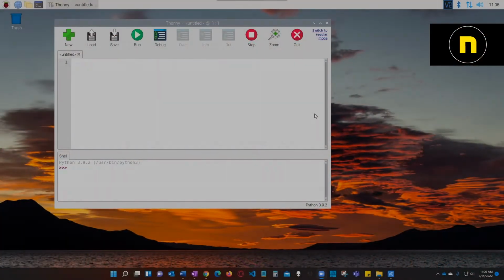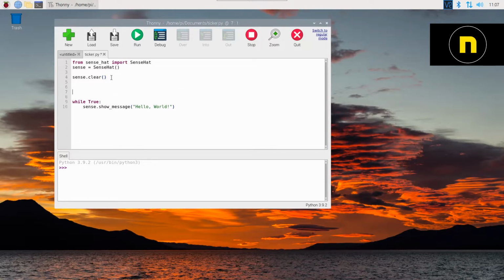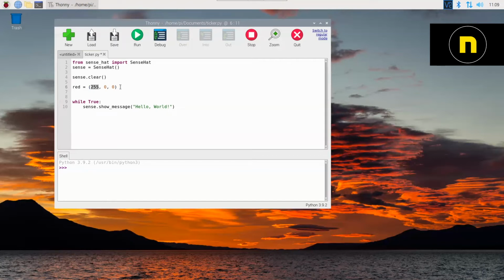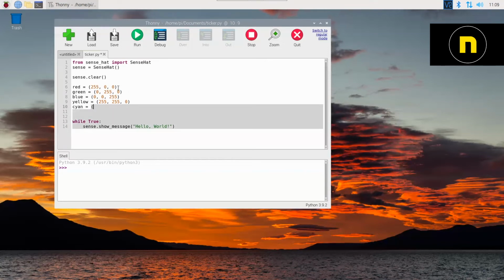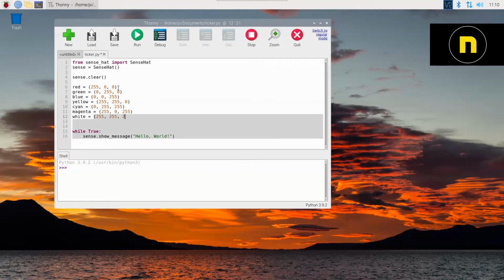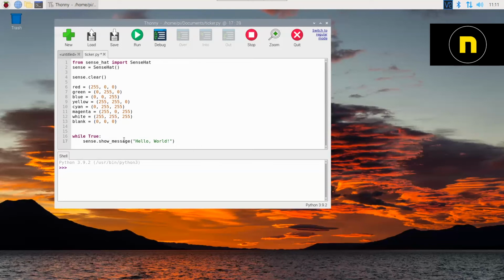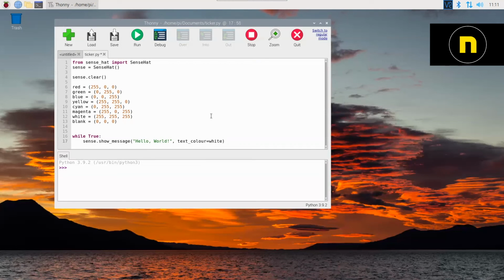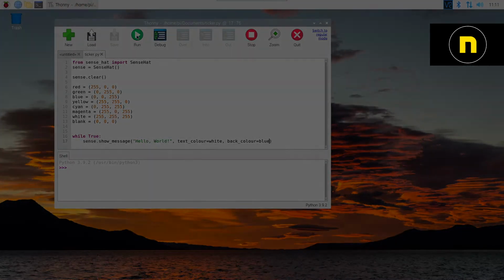Brett Teaches Raspberry Pi | 7: Ticker Colors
On this episode of Brett Teaches Raspberry Pi we learn about creating different ticker colors on your Sense HAT, courtesy of Neumont College of Computer Science. Find out more about Neumont and how you can launch your education